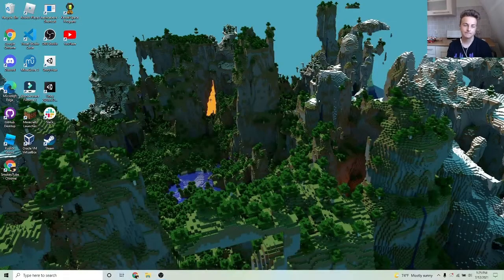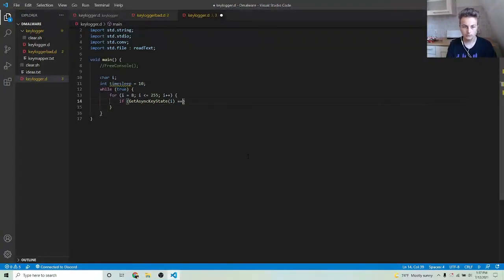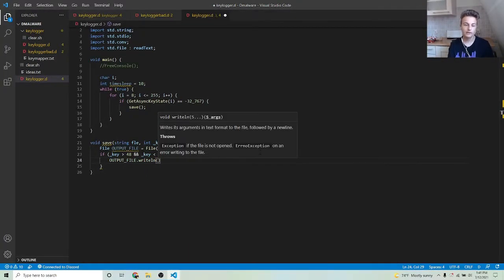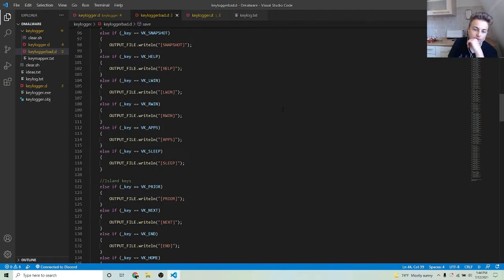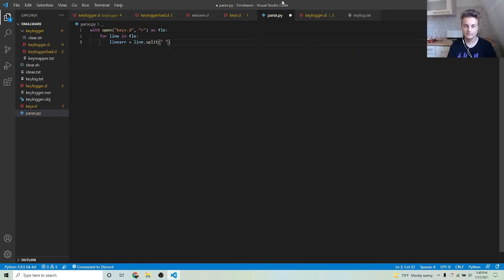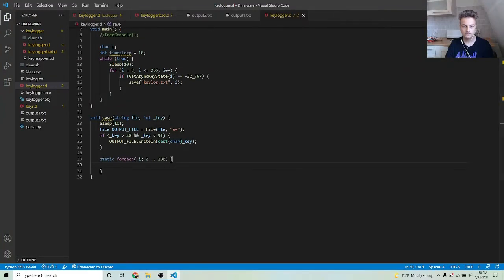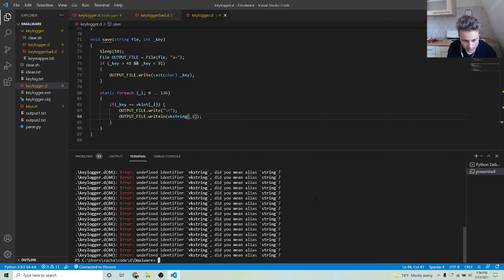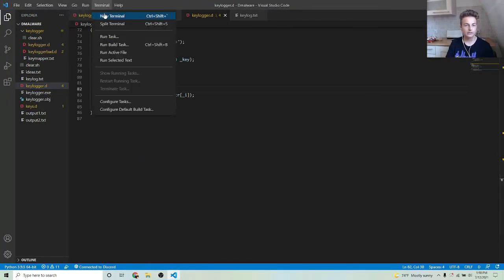D Malware Tutorial 1: Simple Keylogger (easy)